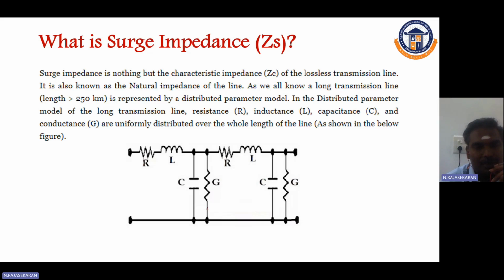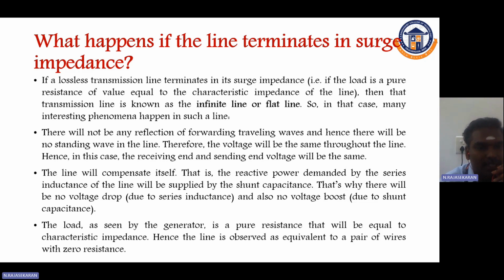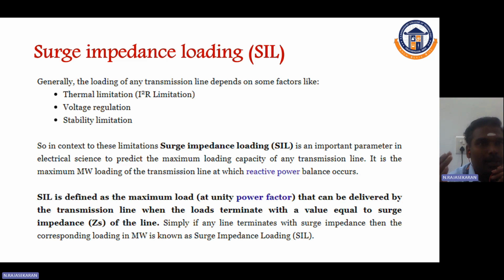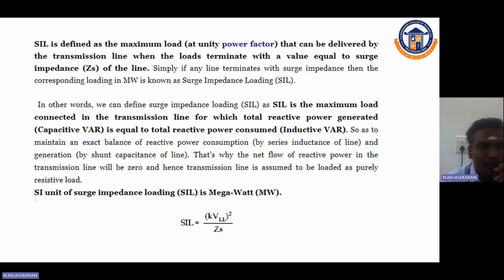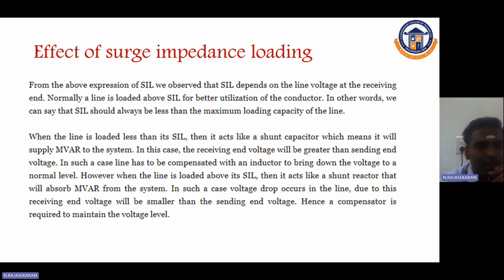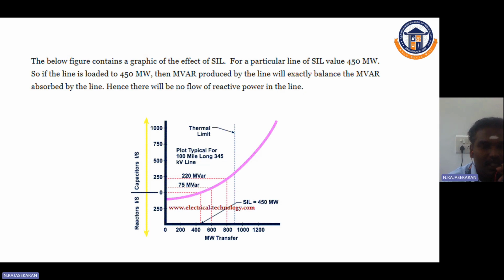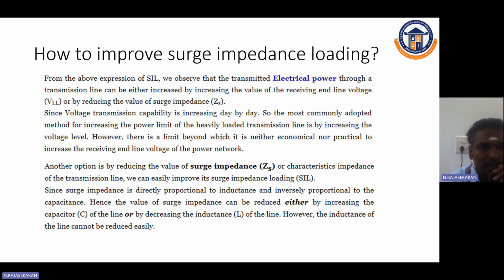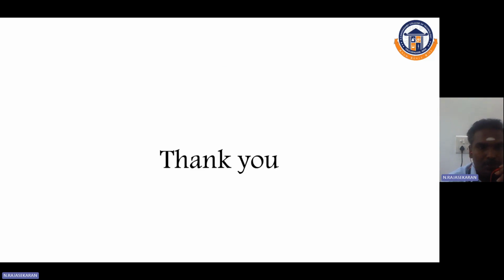surge impedance and surge impedance loading